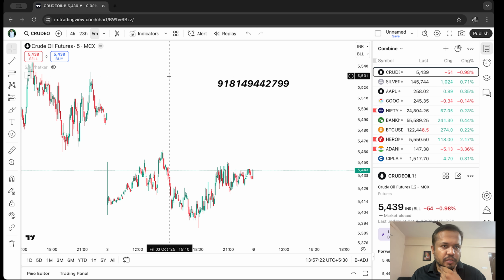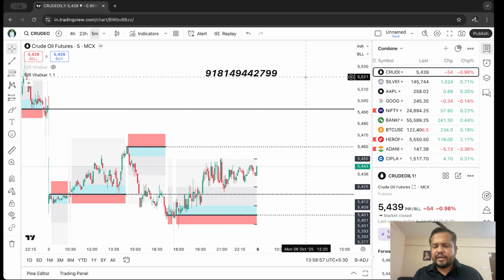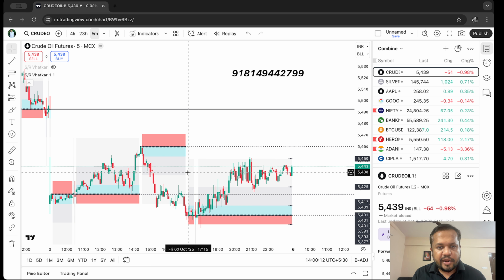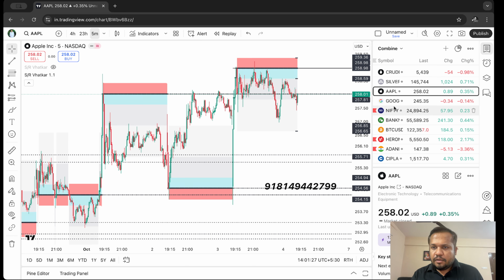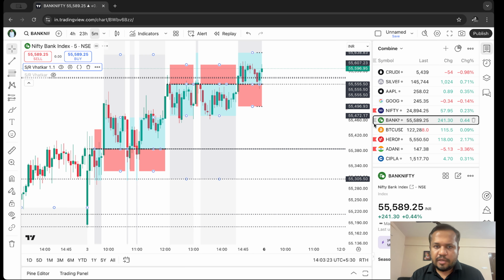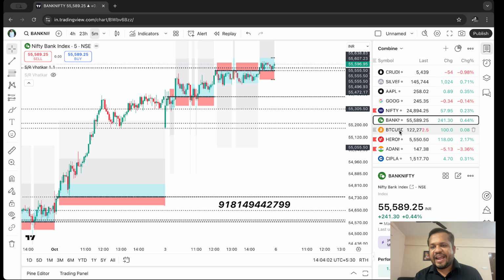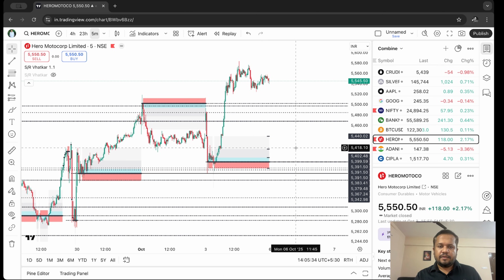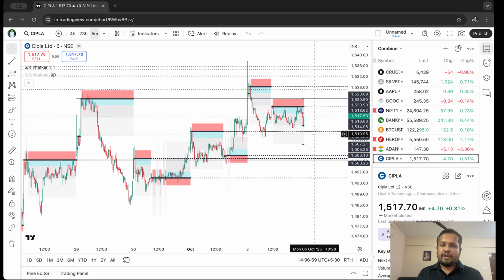Premium Indicator Tutorial : How to use the indicator